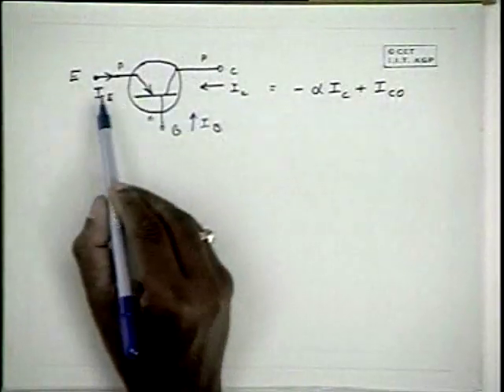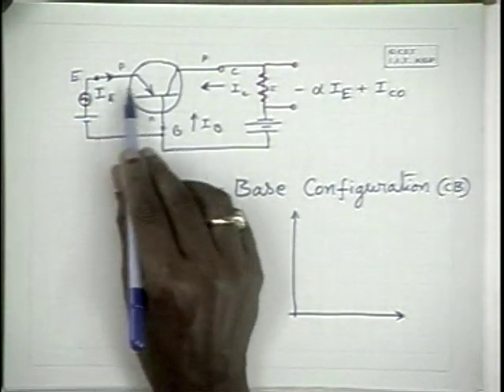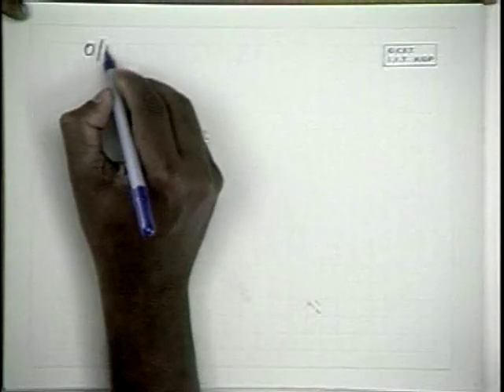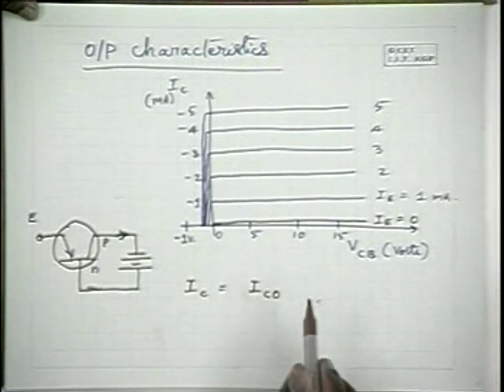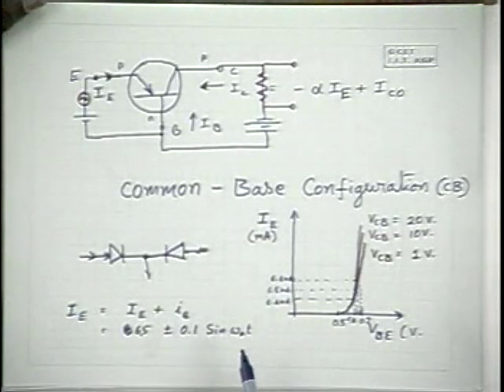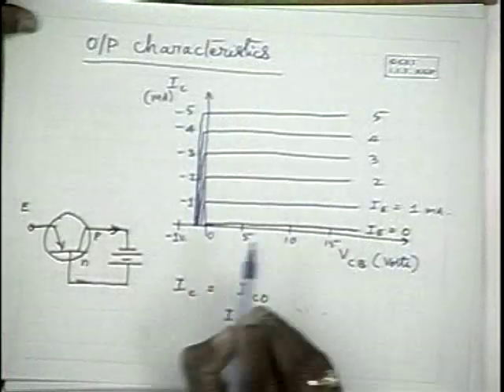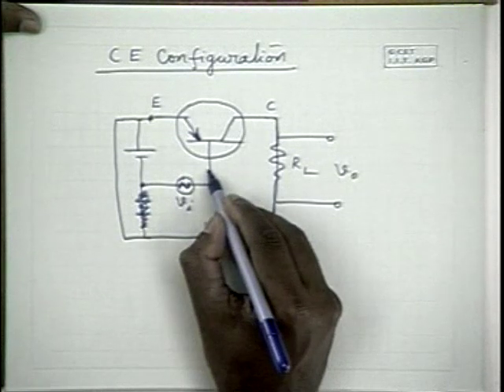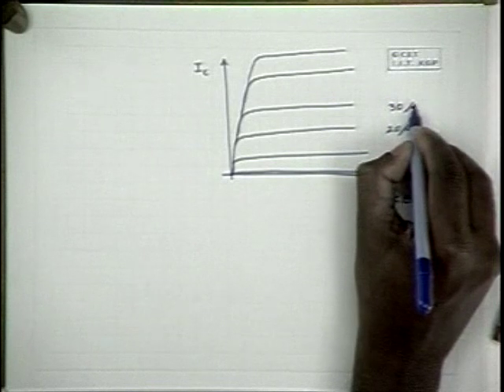RVR BE 12 Transistor in CB & CE configurations